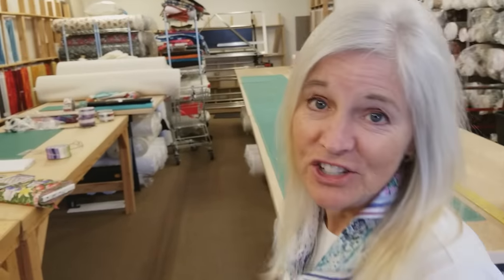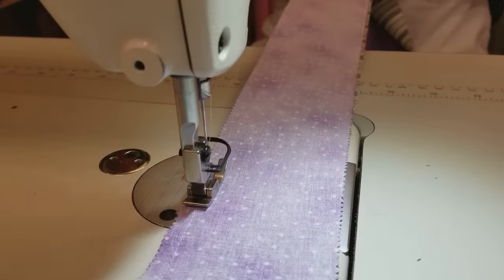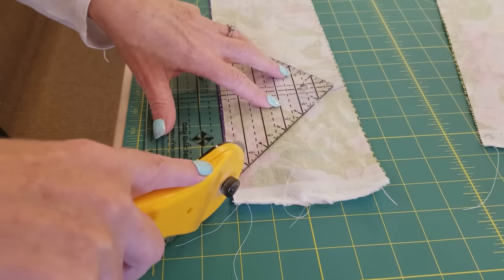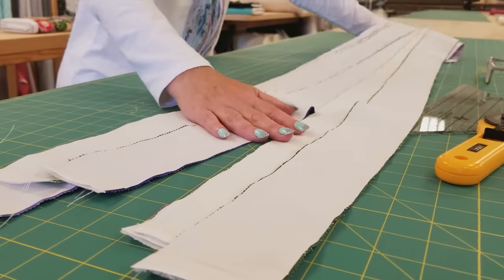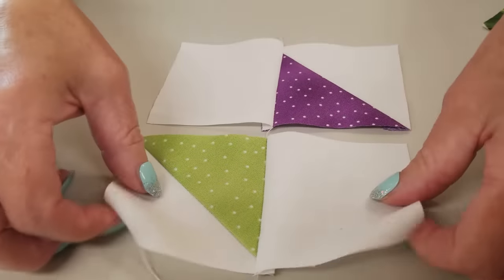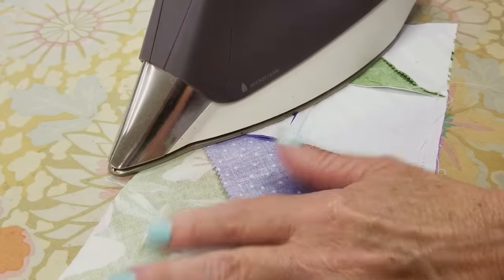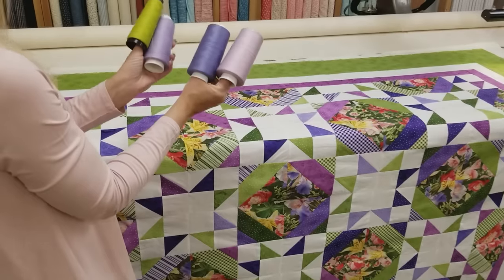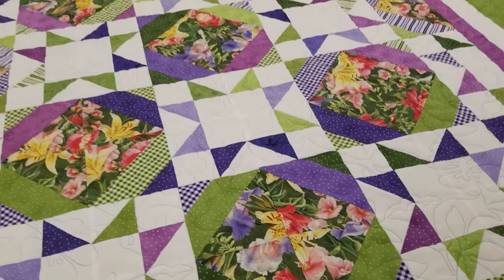SUPER POPPIN' TROPICS QUILT!!!